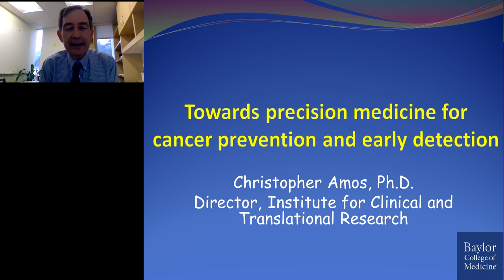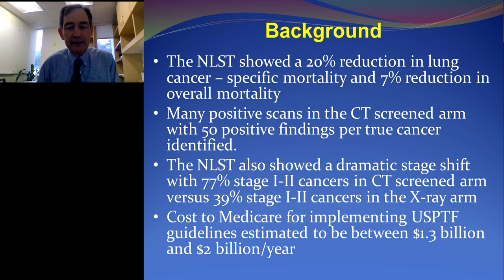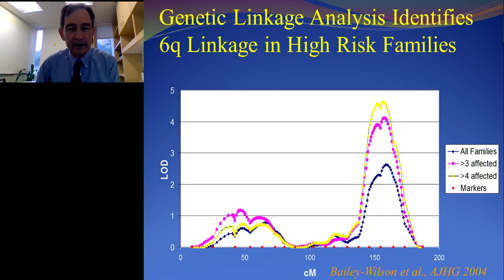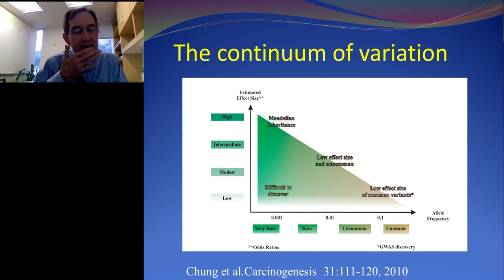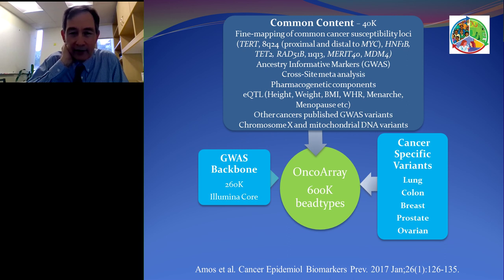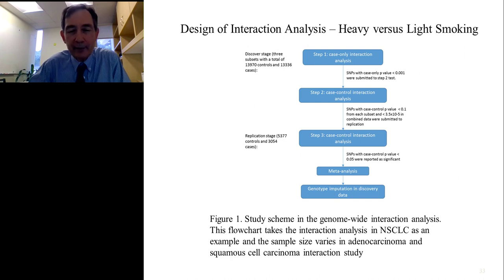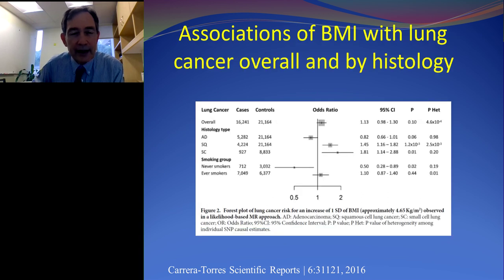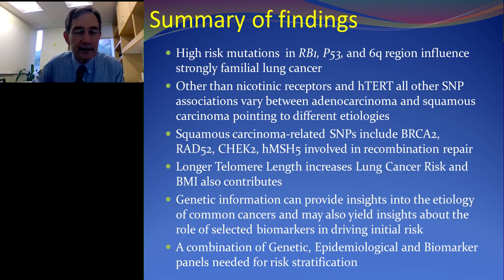Using Genome Wide Sequencing to Identify a Gene-Gene Interaction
Presented At:
LabRoots Genetics & Genomics Virtual Event 2018

Presented By:
Christopher I. Amos, PhD - Associate Director for Population Sciences, Professor of Community and Family Medicine at the Geisel School of Medicine, Norris Cotton Cancer Center, Dartmouth College

Speaker Biography:
Dr. Christopher Amos received his M.S. and Ph.D. degrees in 1985 and 1988 from the Louisiana State University Medical Center in New Orleans from the Department of Biometry and Genetics. In his graduate studies he developed novel approaches for conducting genetic linkage analysis for multivariate data and in extended families. Subsequently, Dr. Amos completed training in Medical Genetics through the Inter-institute training program in Genetics at the NIH (1992), where he also completed postdoctoral training in the Family Studies Section of the Environmental Epidemiology Branch at the National Cancer Institute. During this period (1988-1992), he studied inheritance patterns of breast and ovarian cancers, publishing seminal papers in the Journal of the American Medical Association and the Journal of the National Cancer Institute. He also developed a novel and widely cited approach for linkage analysis that was published in the American Journal of Human Genetics in 1994(PMID:8116623, 787 citations). He has authored or coauthored 548 peer reviewed papers, 19 reviews or book chapters, 2 books and has an H index of 104 with 43,170 citations. His work is funded by 11 current and 2 approved pending P01 grants from NIH (on one he serves as communicating PI).

Webinar Abstract:
In this presentation I will describe results from a family study designed to identify the genetic cause for familial clustering of several early onset cancers.   Data from next generation sequencing combined with expression studies were integrated along with the familial cooccurrence of cancers to identify a genomic region of interest and then to further identify a genetic factor influencing cancer risk.  This factor also interacted with a second factor.  The presentation describes integration of family studies, genomic analysis and expression studies for gene discovery and characterization.

Earn PACE/CME Credits:
1. Make sure you’re a registered member of LabRoots
2. Watch the webinar on YouTube above or on the LabRoots